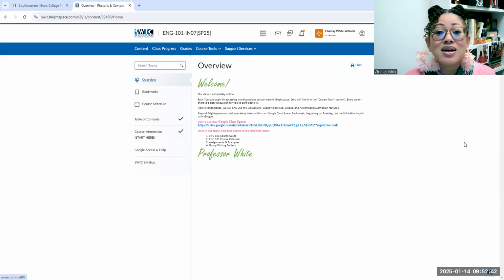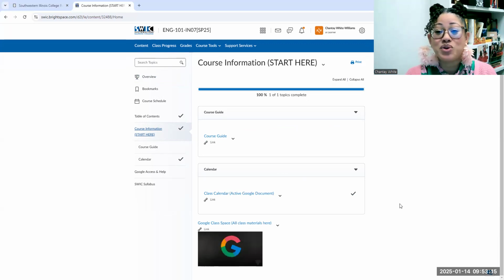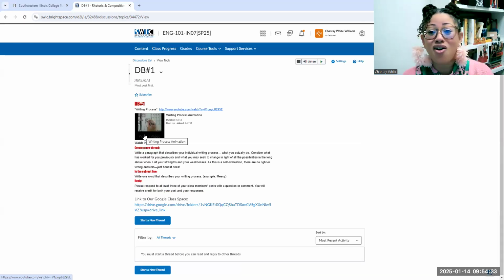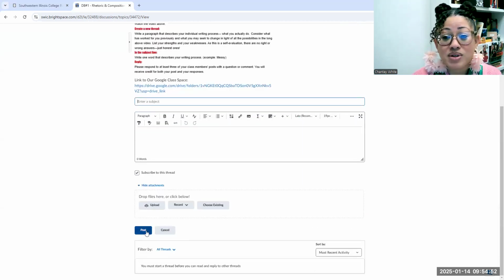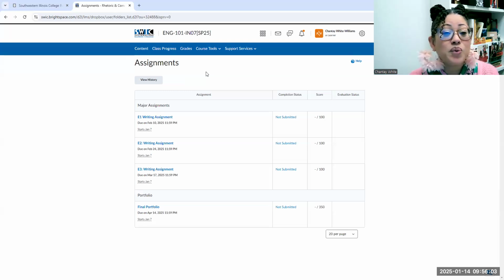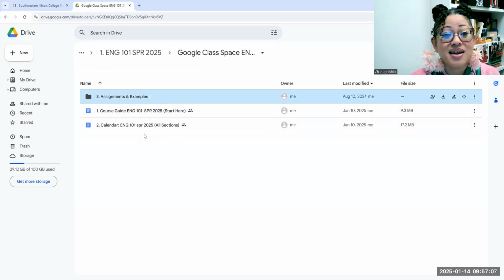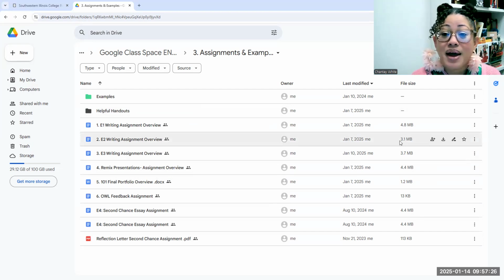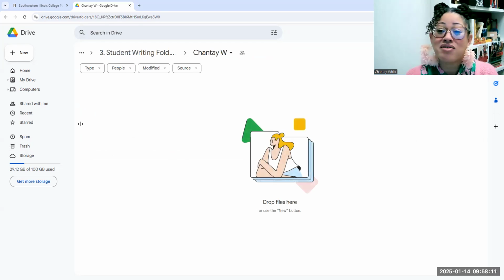How to Navigate Professor White's Classes